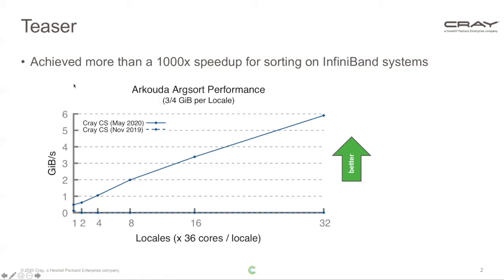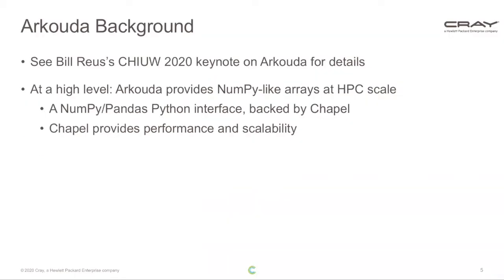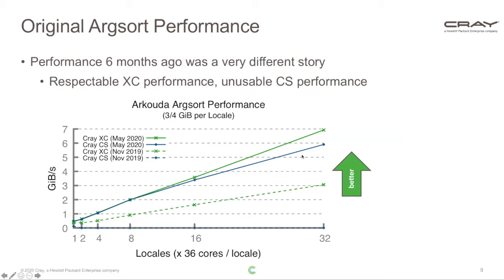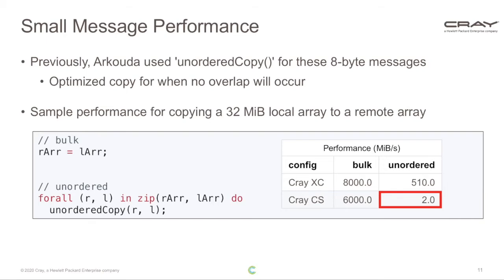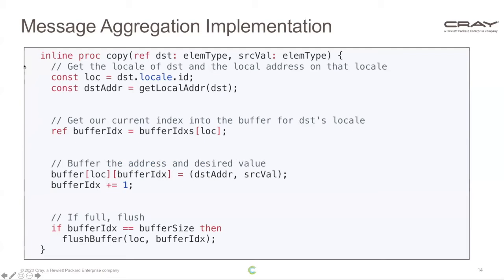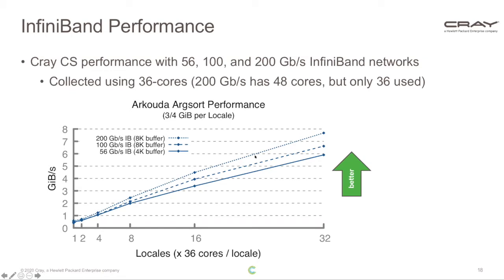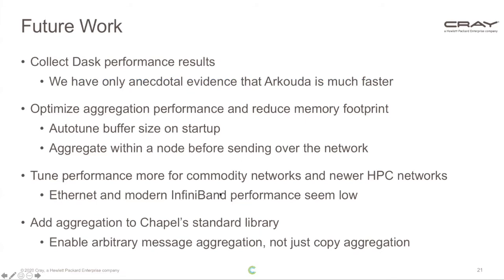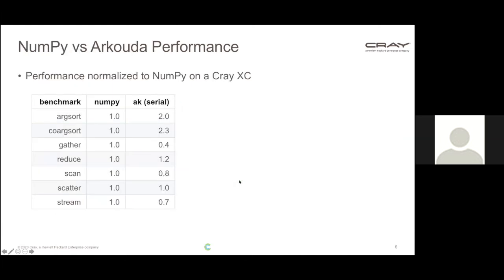CHIUW 2020: Squeezing Performance out of Arkouda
This is a recording of Elliot Ronaghan's CHIUW 2020 talk.

Abstract: This talk will highlight optimizations made to Arkouda, a Python package backed by Chapel that provides a key subset of the popular NumPy and Pandas interfaces at HPC scales. Optimizations such as aggregating communication have significantly improved Arkouda’s performance across a wide range of architectures. Key optimizations and benchmark results will be shown on architectures including a single node server, Ethernet and InfiniBand clusters, and a 512 node Cray supercomputer.